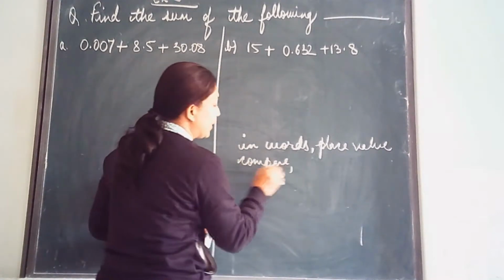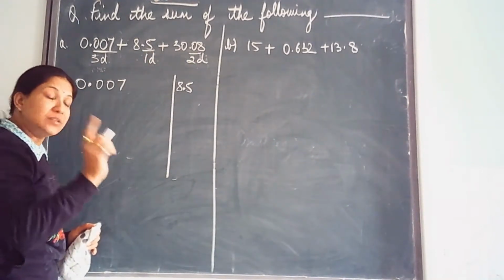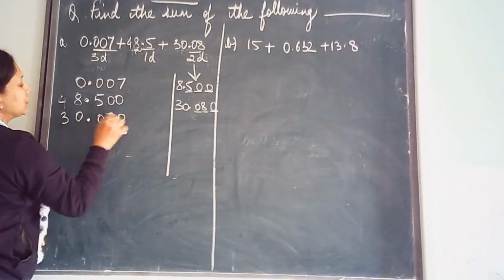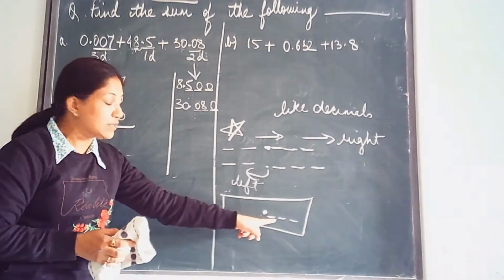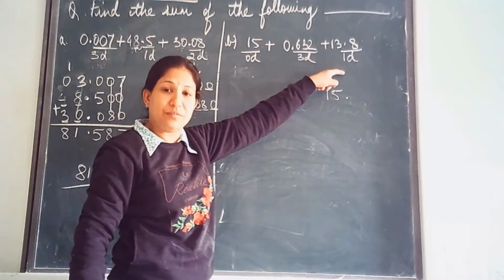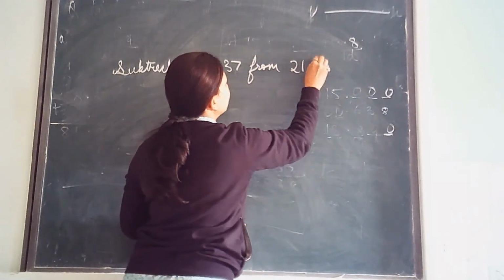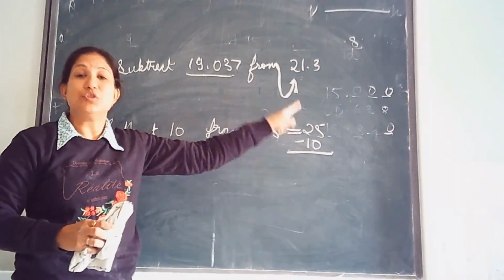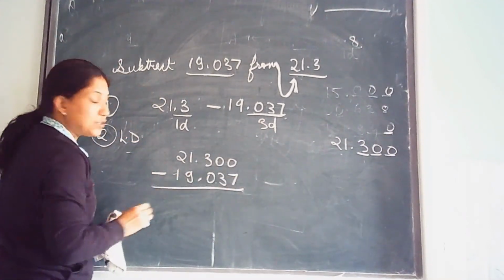Class 6|Decimals |Addition and Subtraction